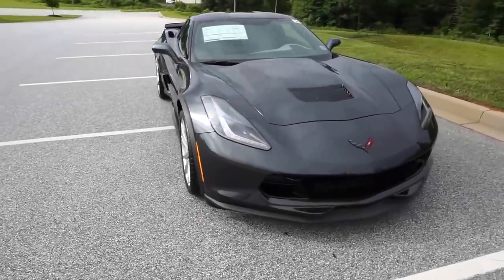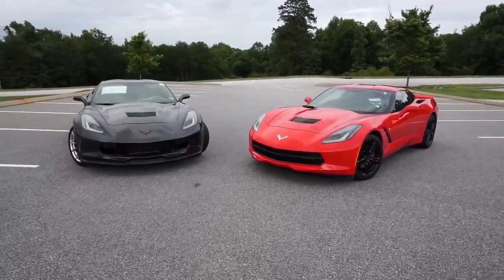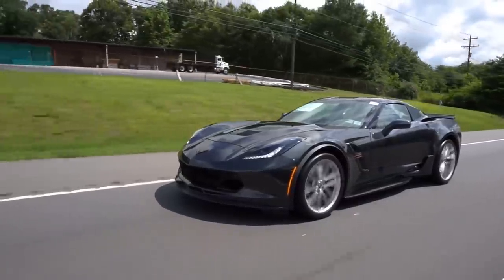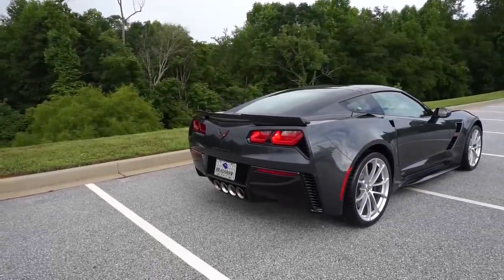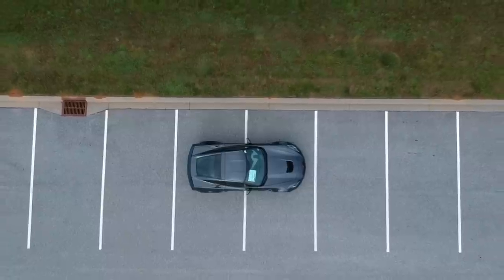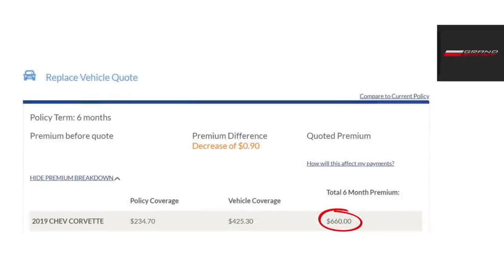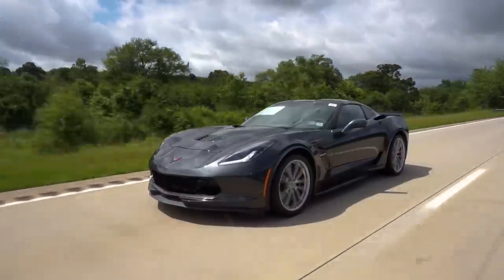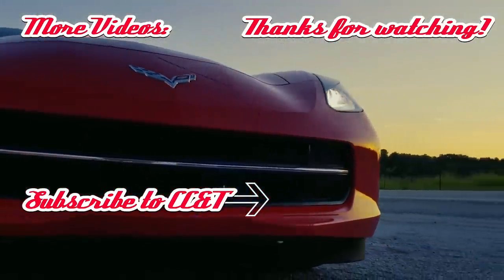2019 Corvette Grand Sport Review | From a Stingray Owner...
After owning a C7 Corvette Stingray and driving two different C7 Z06s, I've really wanted to try out the C7 Corvette Grand Sport to see how it compares. Bradshaw Chevrolet in Greer, SC hooked me up with this 2019 Watkins Glen Gray Corvette Grand Sport to review.

My Sales Consultant:
Cary N.

Follow CC&T on Instagram for sneak peeks of upcoming videos!

Check out Corvettes 918 for more awesome Corvette content!